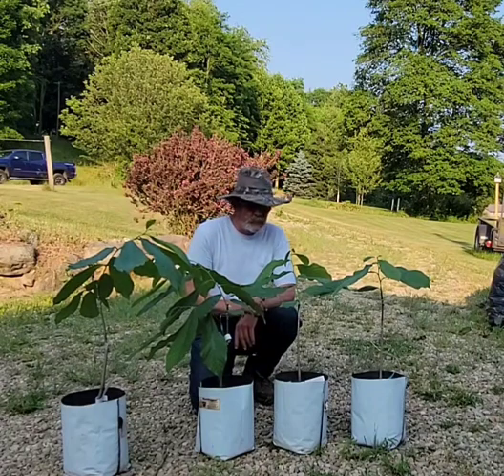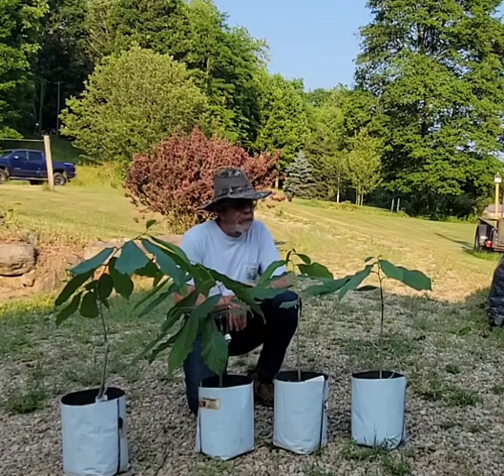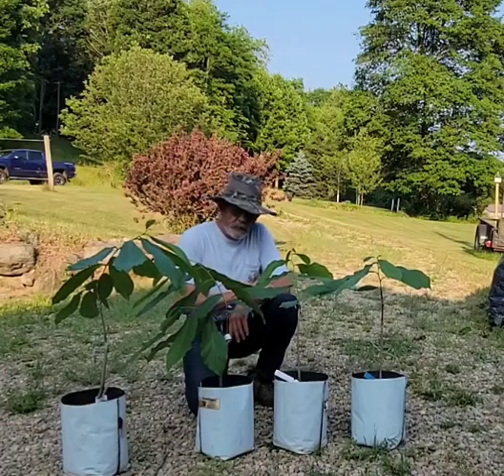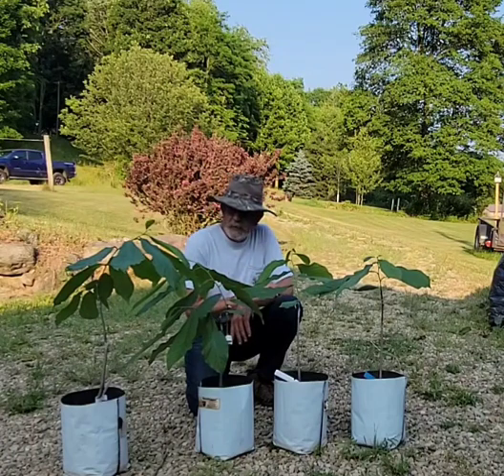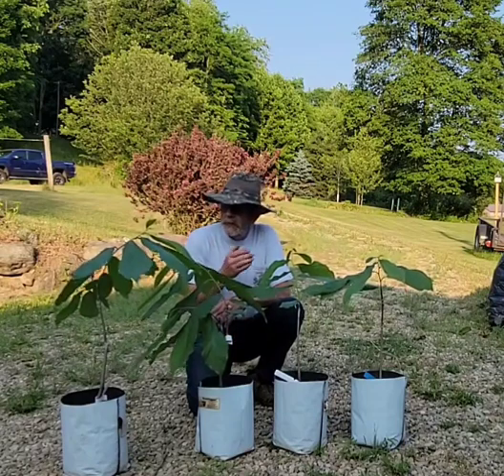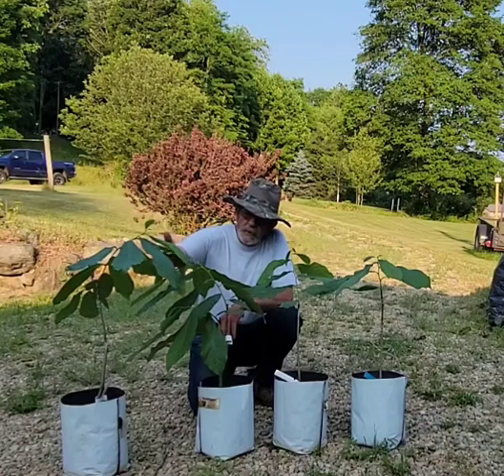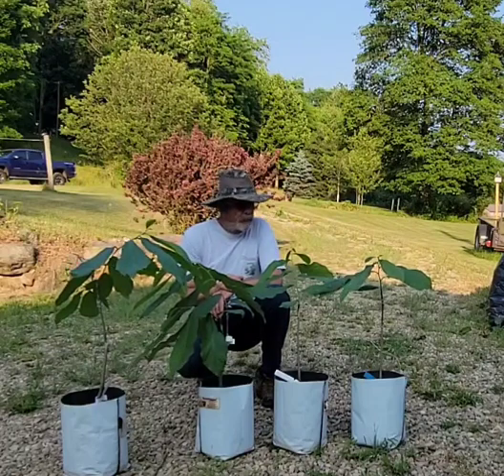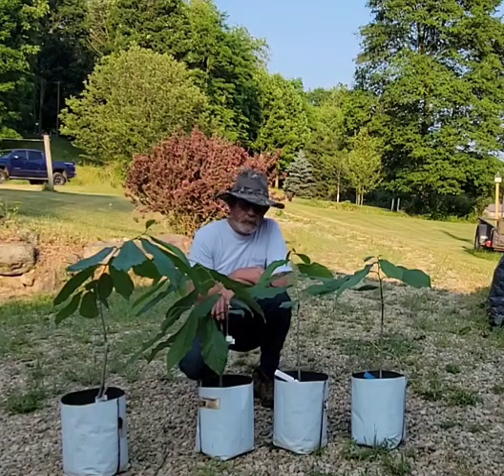Grafted rootsuckers for the fruit garden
hardening off trees